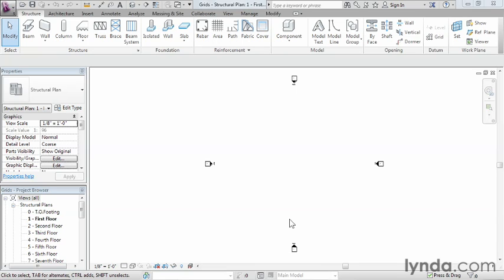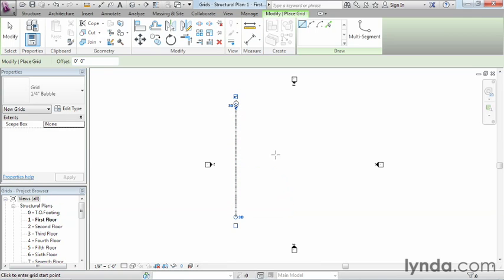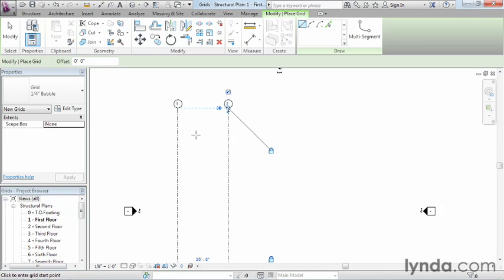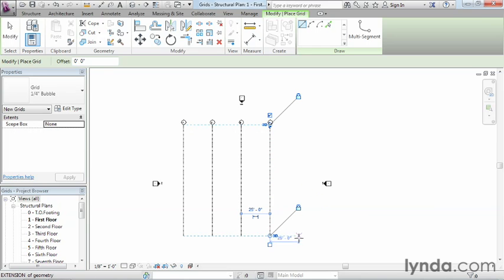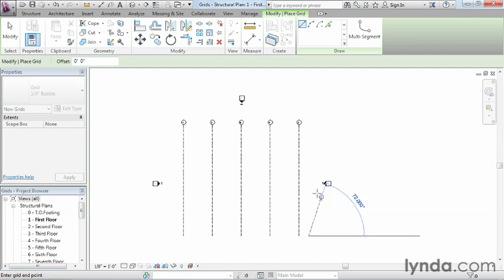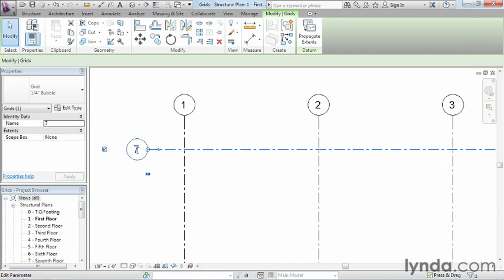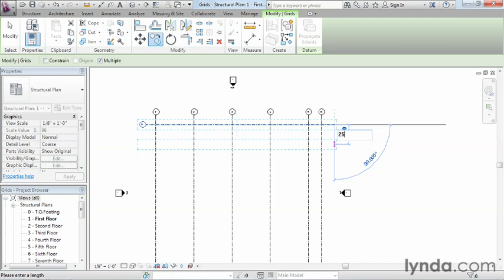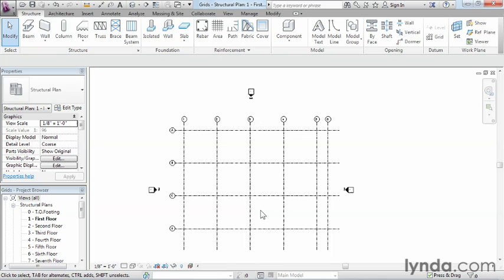Revit Structure 2013 Essential Training 03 02 SC11 grids